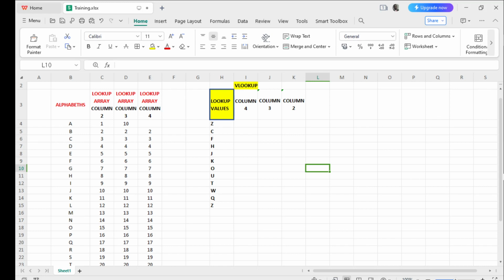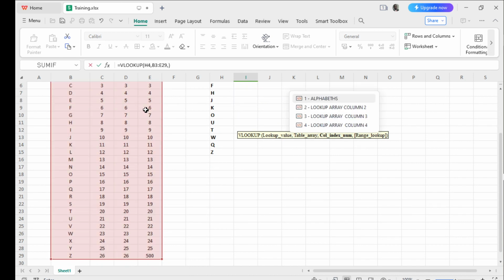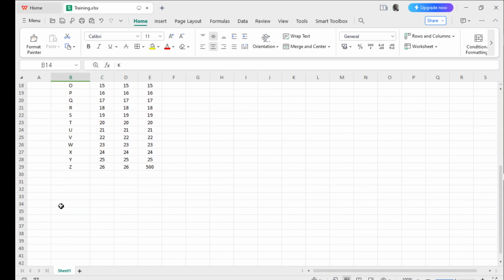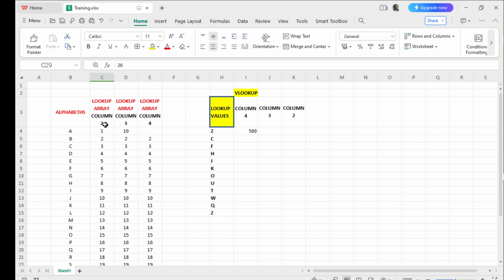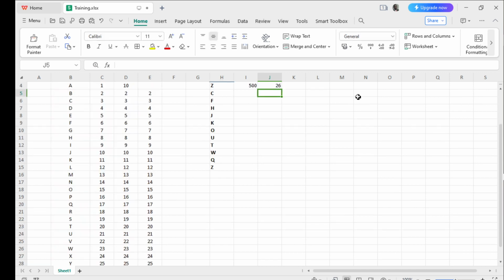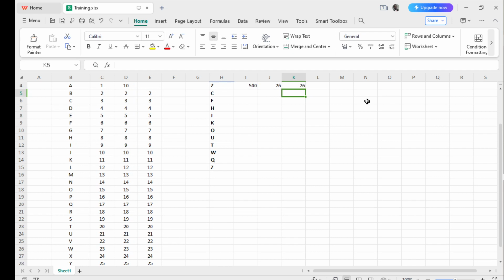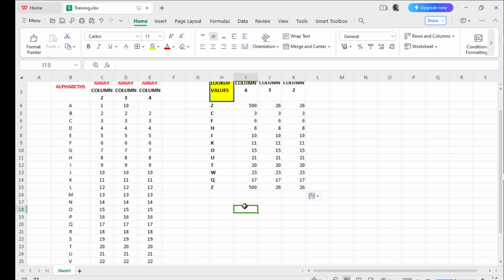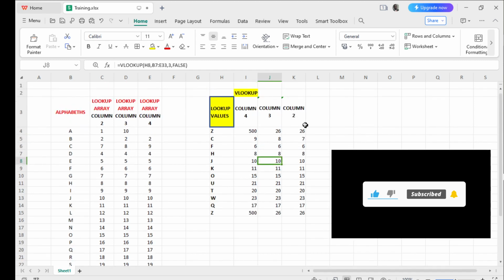VLOOKUP for beginners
You will understand the Vlookup Excel Formula in 3 minutes